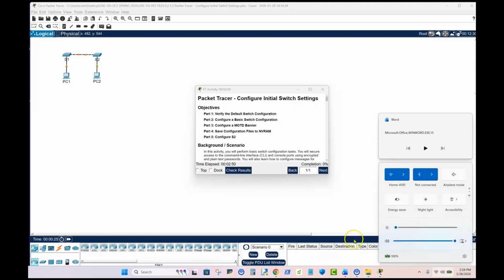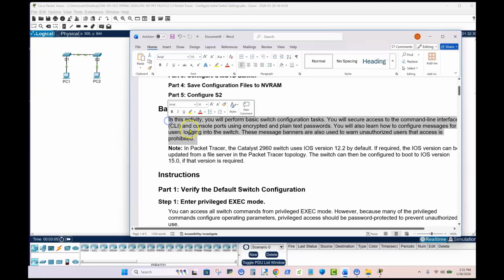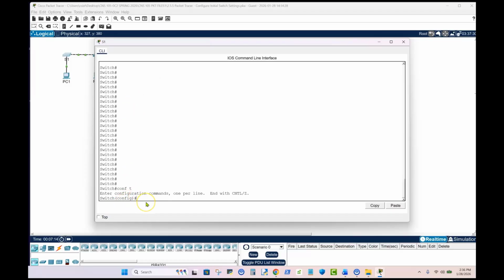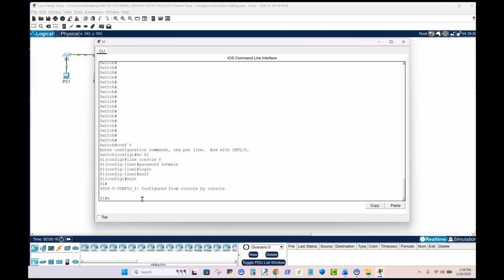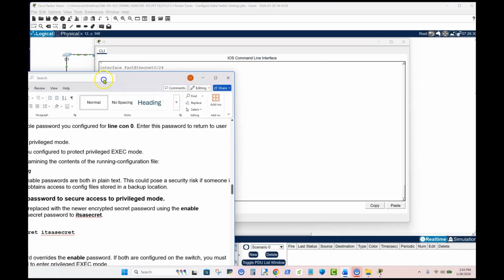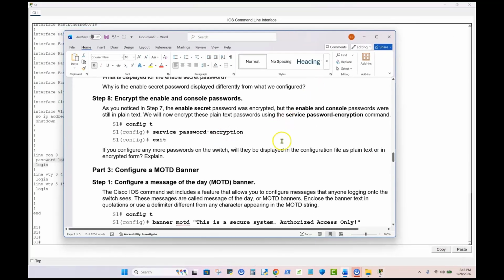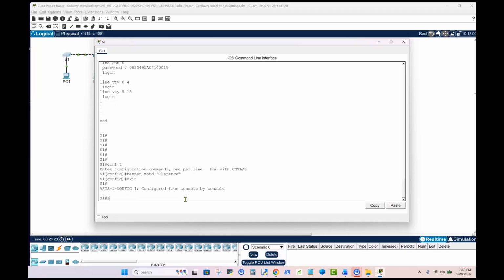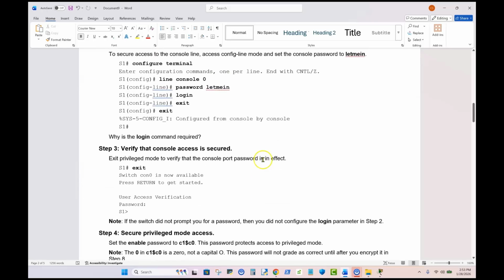Lab 2.5.5—Configure Initial Switch Settings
Objectives
Part 1: Verify the Default Switch Configuration

Part 2: Configure a Basic Switch Configuration

Part 3: Configure a MOTD Banner

Part 4: Save Configuration Files to NVRAM

Part 5: Configure S2

Background / Scenario
In this activity, you will perform basic switch configuration tasks. You will secure access to the command-line interface (CLI) and console ports using encrypted and plain text passwords. You will also learn how to configure messages for users logging into the switch. These message banners are also used to warn unauthorized users that access is prohibited.

Note: In Packet Tracer, the Catalyst 2960 switch uses IOS version 12.2 by default. If required, the IOS version can be updated from a file server in the Packet Tracer topology. The switch can then be configured to boot to IOS version 15.0, if that version is required.